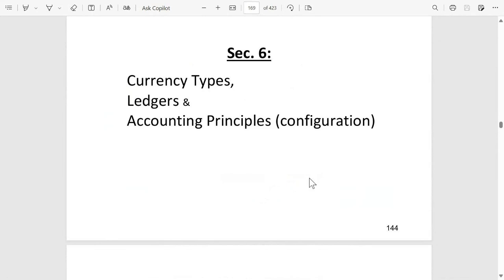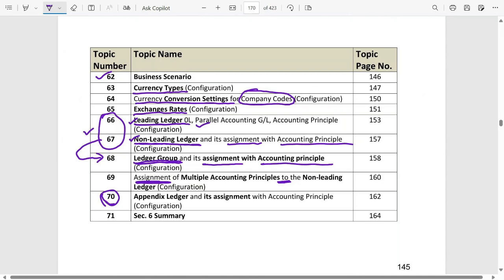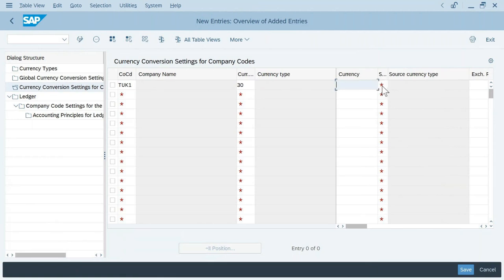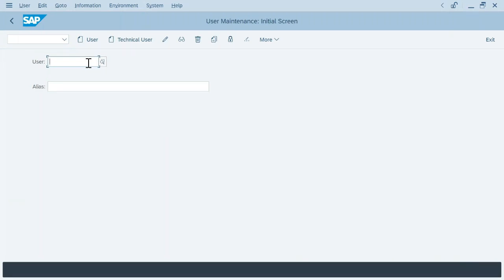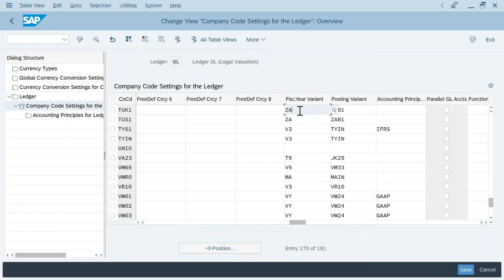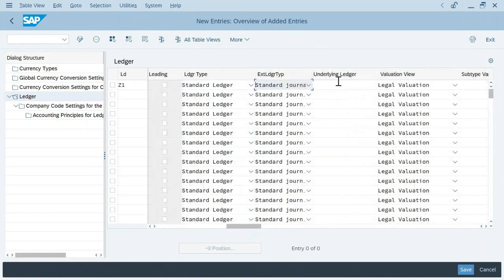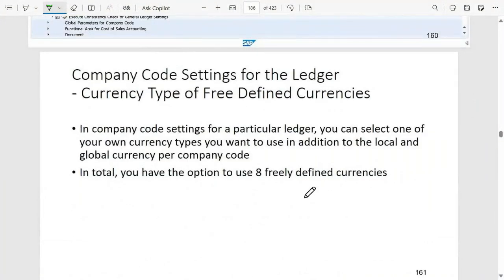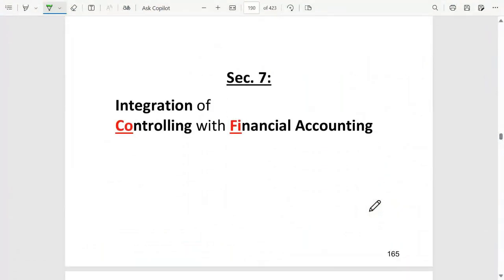SAP S/4 HANA-FICO -Configuration relating to Currency Types, Ledgers & Accounting Principles.Class17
SAP S/4 HANA-FICO - Configuration relating to Currency Types, Ledgers - Leading Ledger (0L), Non-Leading Ledger (NL) & Appendix Ledgers AND Other topics are explained in simpler way.